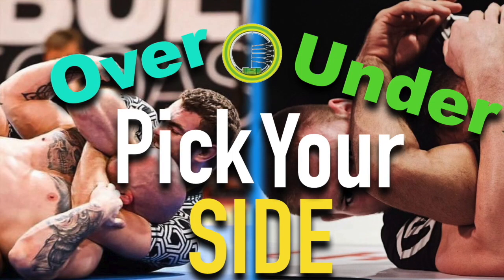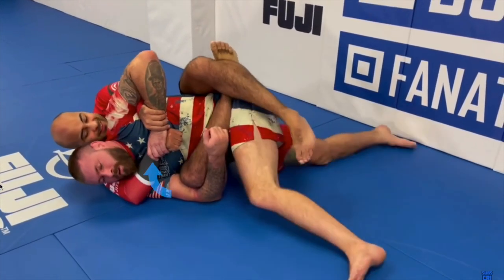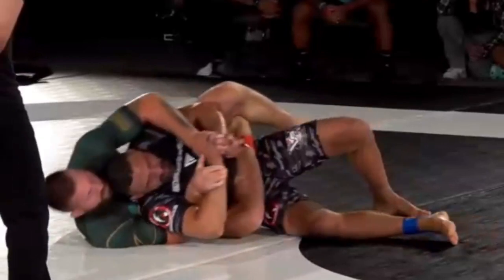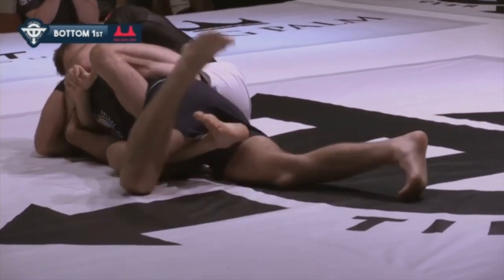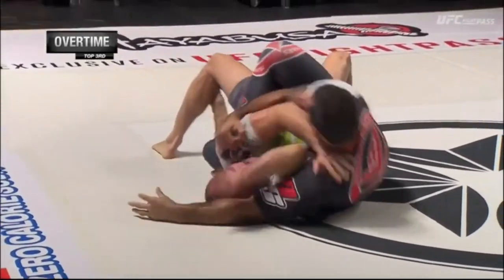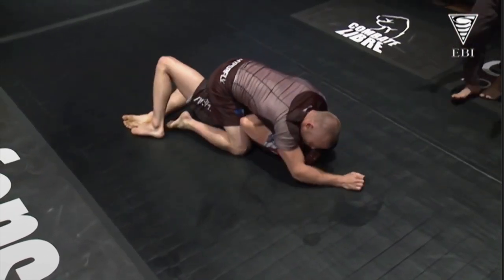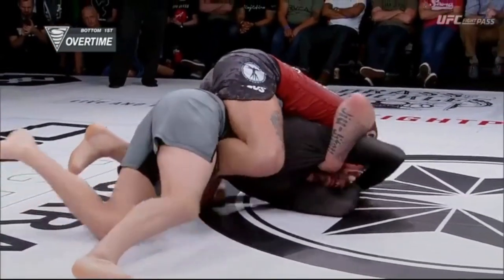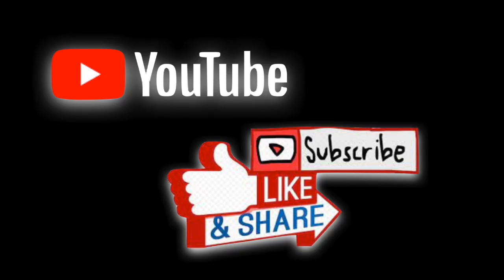Double Overhooks (Part 3 - Complete BJJ Back Attack System)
Traditionally the Overhook Side was the preferred side to attack from when controlling the back. The underhook side has become the more versatile way to attack but the overhook side definitely has strong qualities we discuss in this video. Formats like EBI overtime have given us a lot of matches to study and learn the back attack system that is done by the best in the world. We just saw Ethan Crelinsten from B Team Jiu Jitsu display his back attack system beautiful in Combat Jiu Jitsu. He did not wait until EBI overtime, he successfully had many back takes, controlled the back, and  set up the rear naked chokes and win the 155 pound title.

0:00-0:44: Intro
0:45-3:50: Overhook Side
3:51-5:08: Double Overhooks
5:09-6:46: Underhook
6:47-8:00: Example